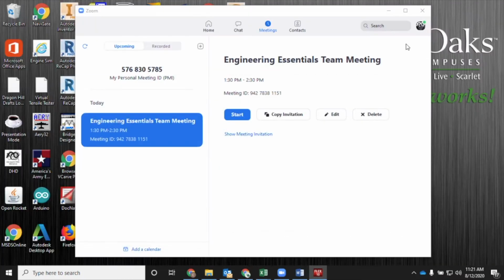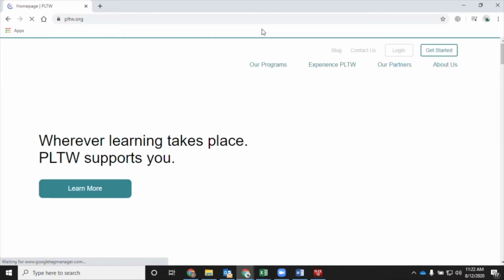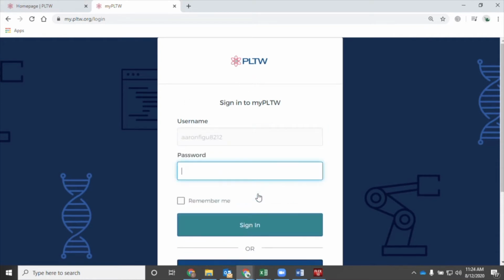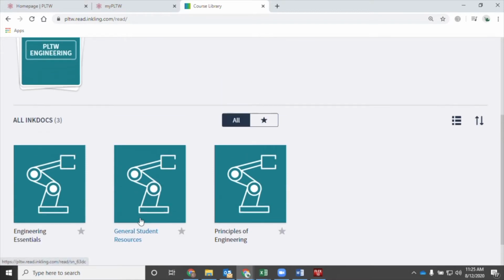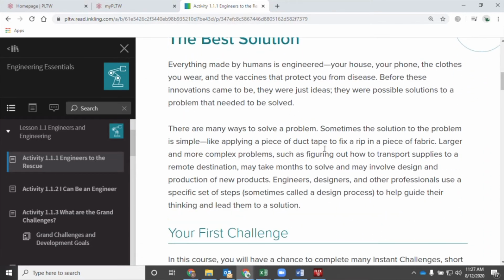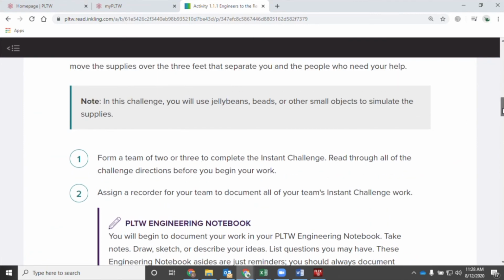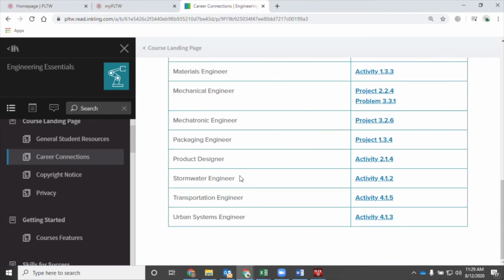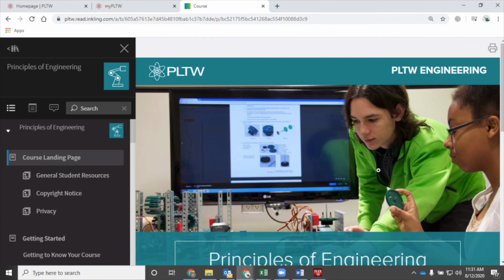Intro Video Engineering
Winton Woods Intro to Engineering Video